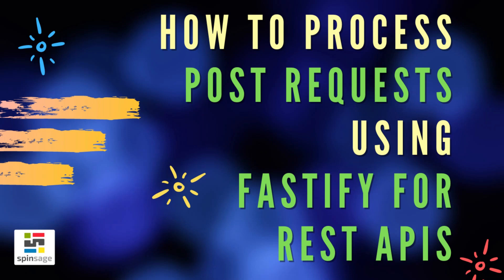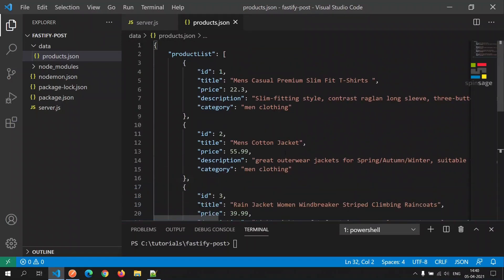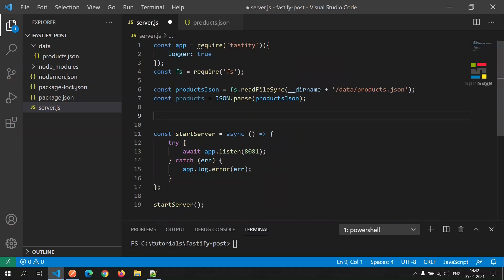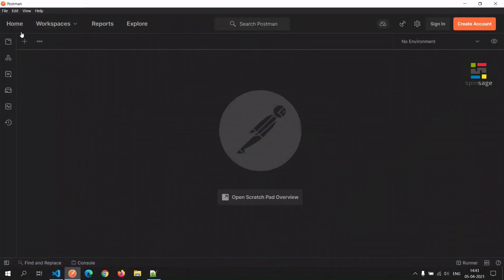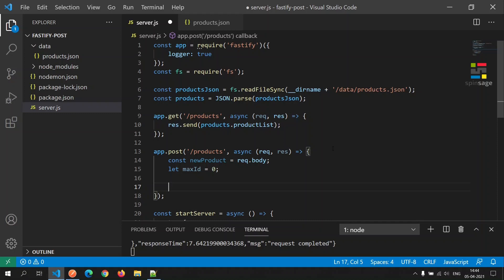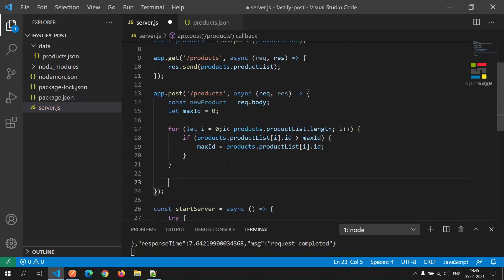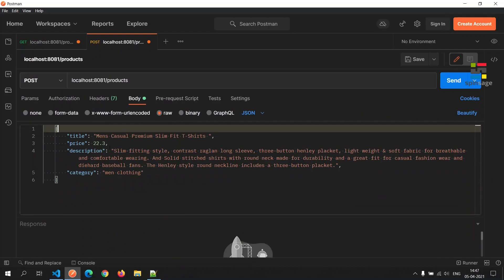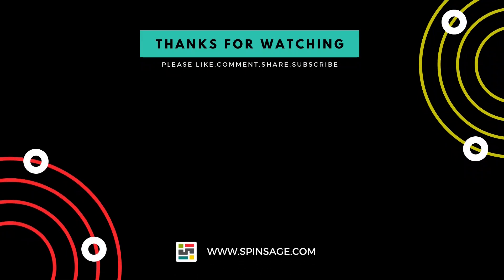How to process POST requests using Fastify for REST APIs ⭐️ Spinsage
~~~ The Boring Dev Sessions 🥱 Spinsage ~~~

In this episode, we explore how to handle/process POST API requests when using Fastify for API development.

Fastify is a web framework highly focused on providing the best developer experience with the least overhead and a powerful plugin architecture. It is inspired by Hapi and Express and claims to be one of the fastest web frameworks.

~~~ 🕑 Content Timeline ~~~

00:00 - Intro
00:30 - Stetting up the data source
02:00 - Get All API implementation
03:10 - Post API implementation

~~~ About Us ~~~

At ⭐️Spinsage⭐️ we provide digital consultancy services including web and mobile app development.

For application development or technology consulting requirements, please get in touch through the following modes -